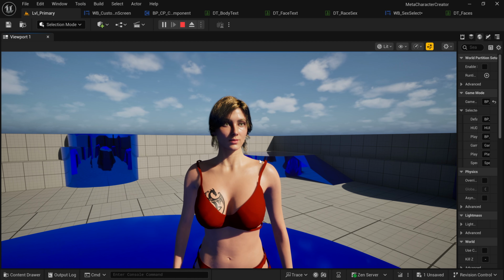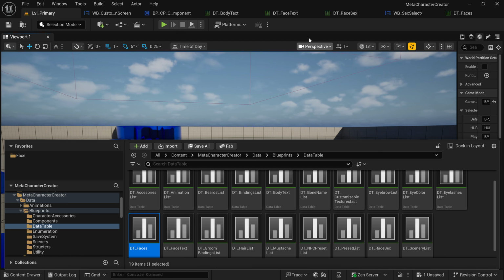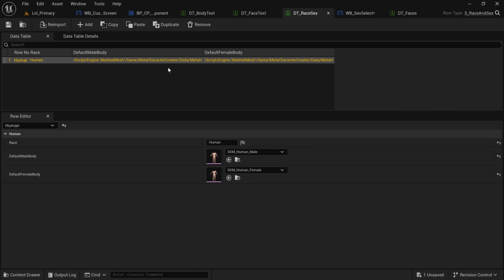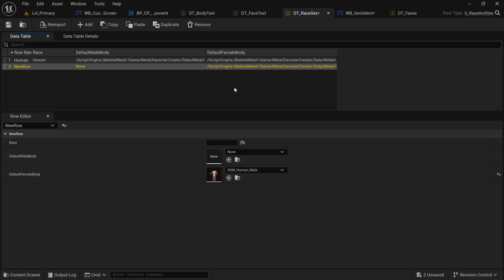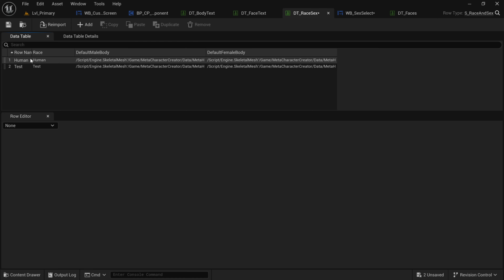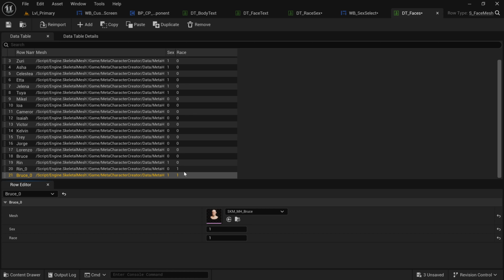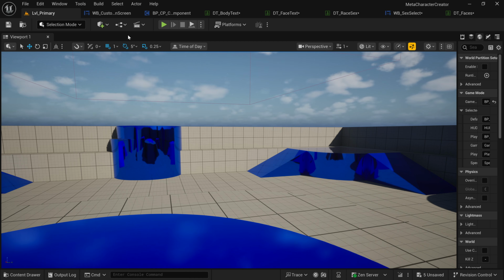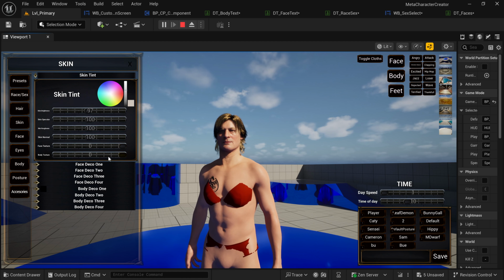MCC Tutorial: Adding a new Race